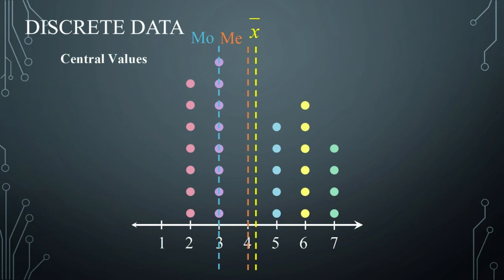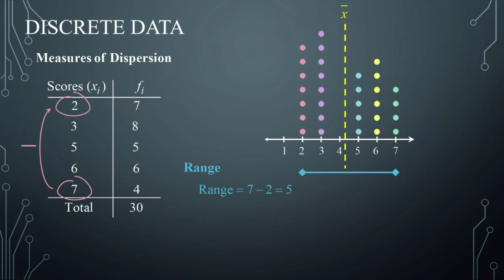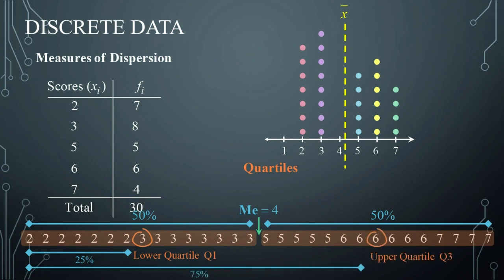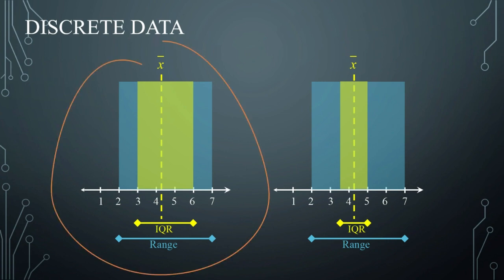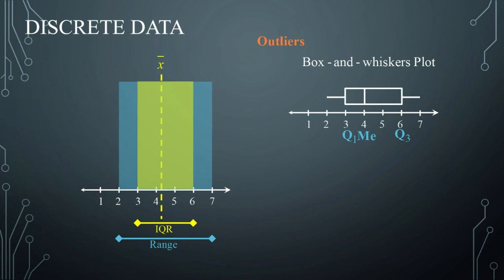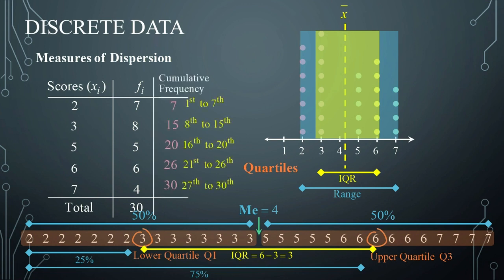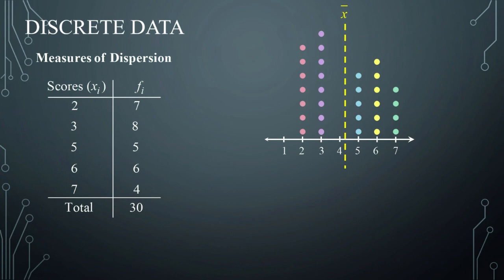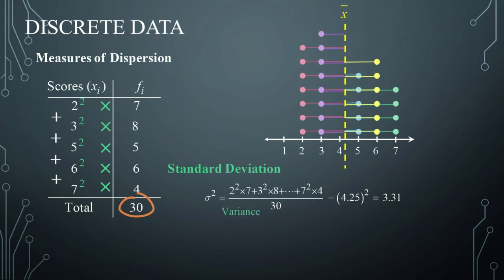Measures of Dispersion of a Discrete Data Set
In this lesson, we look at the measures of dispersion of a discrete data set: the range, the quartiles, and the standard deviation.
We explore how to calculate these measures of dispersion and what they mean.
Previous lesson: Central values of a discrete data set
Next lesson: Grouped data